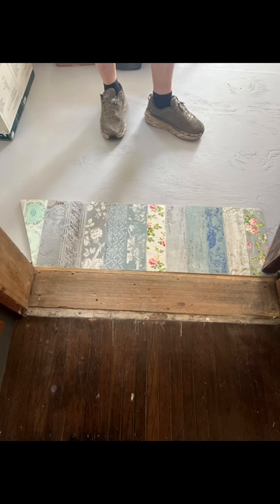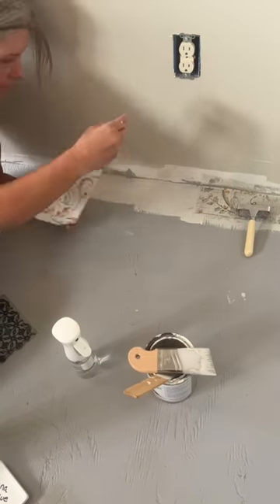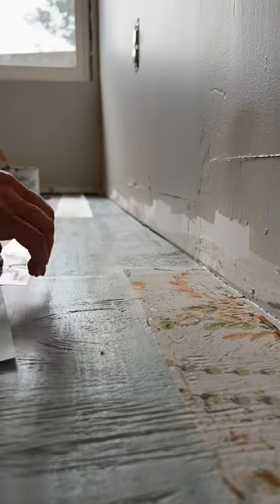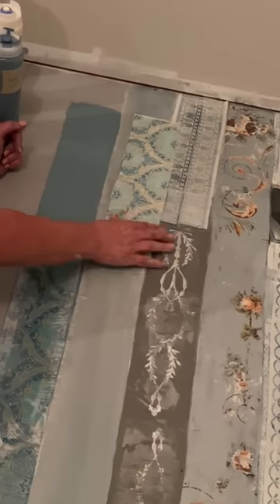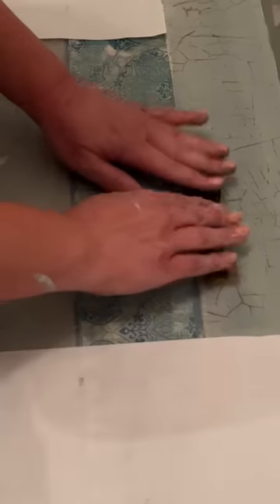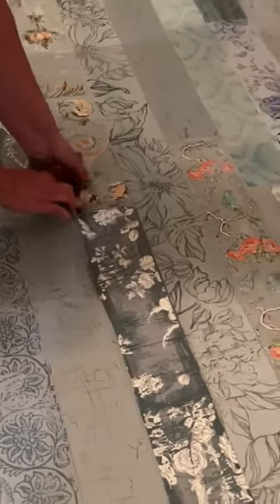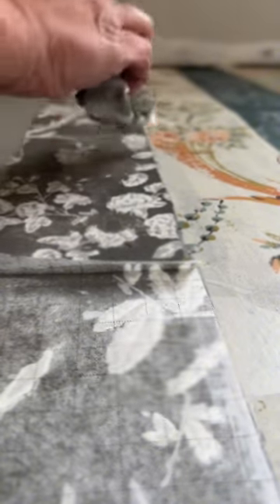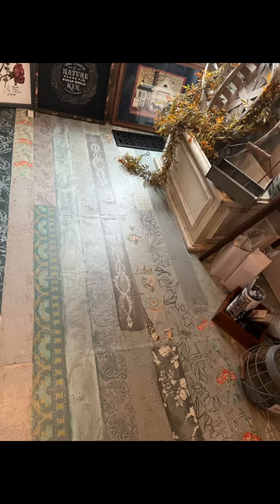Unique Floor Idea - Using IOD and Paint Couture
Inspired by the quilts my 90-year-old mother still makes, I used a variety of IOD Paint Inlays and Stamps taking a plain floor and making it into a one of a kind! I used paint couture's paint for durability and I just love how this came together!
Would you call this Granny Chic, Boho, Shabby Chic, Eclectic Farmhouse. . . .?

See the full list of items used below. You can also shop for them at auntbeasattic.com

IOD is the Iron Orchid Design Co. They design and curate the stamps, inks, and developed and patented the Paint Inlays.

Paint inlays are sheets of actual painted design that release when placed on the wet paint. They are reusable and become more of a distressed look with each use. The amount of reuses is determined by the paint product used.

Products Used:
Paint Couture Paint: